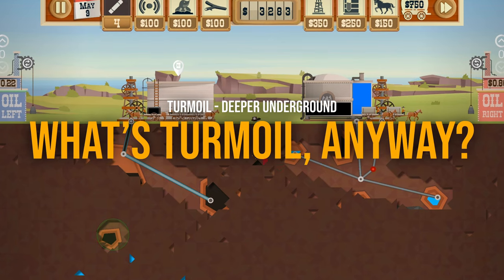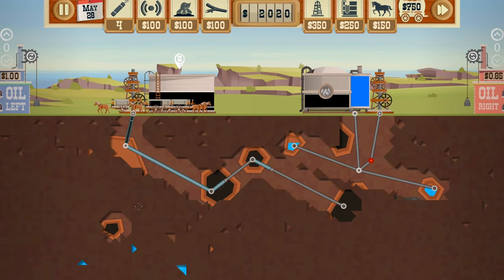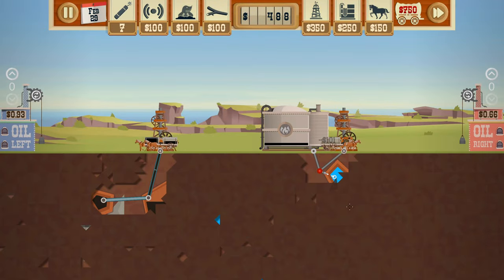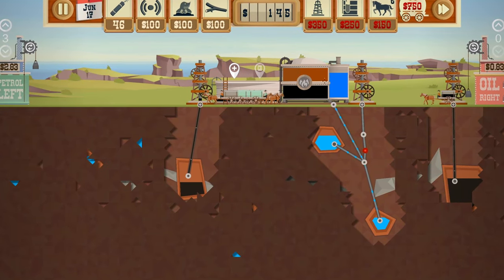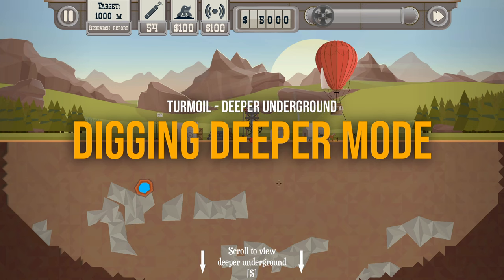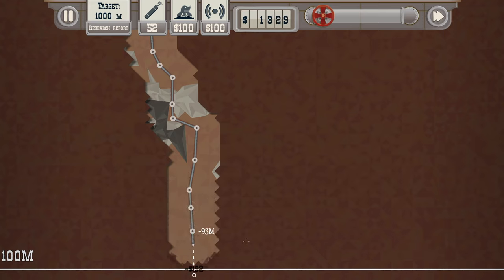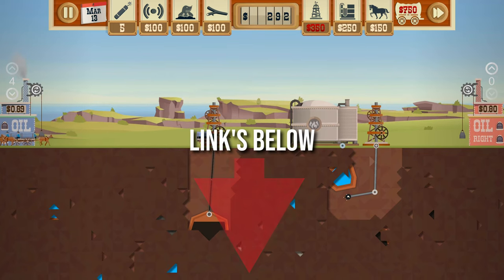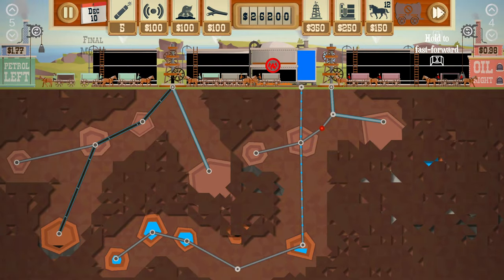Is Turmoil Deeper Underground DLC Really That Bad?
Deeper Underground DLC has a lot of bad reviews and I had a problem understanding why?

👉 Want to learn about new and less known games? Start your indie games journey with me,